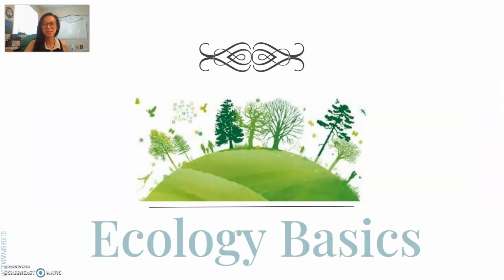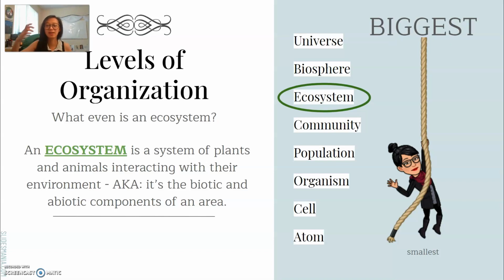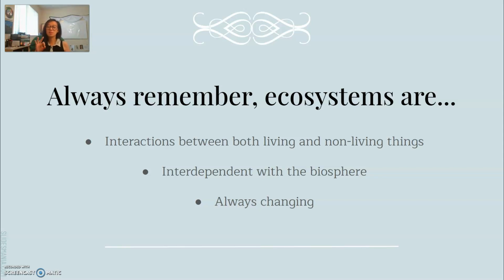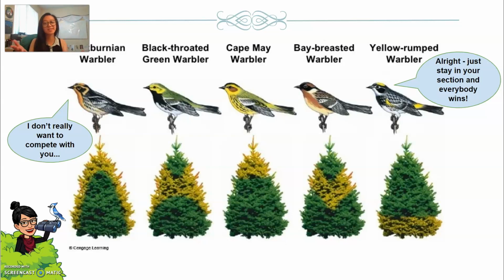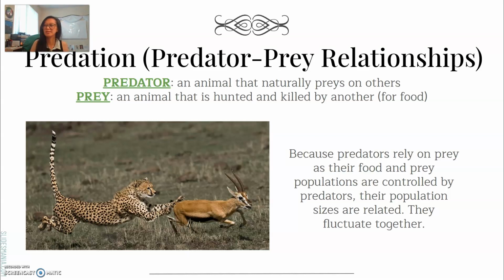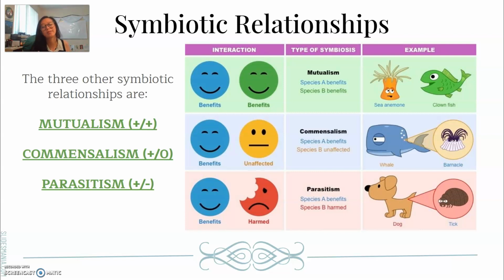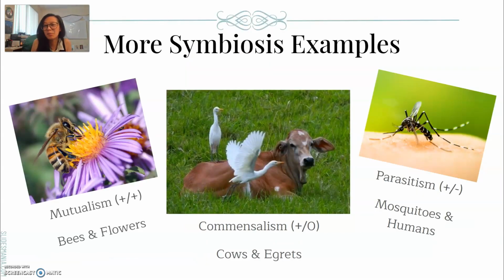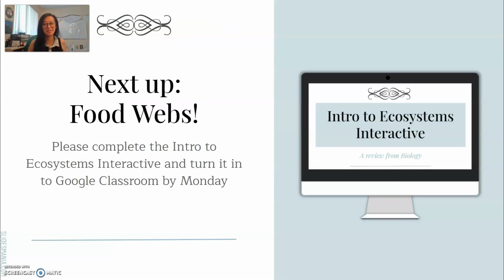AP ES Intro to Ecosystems Lecture